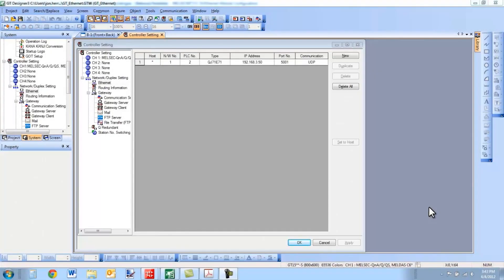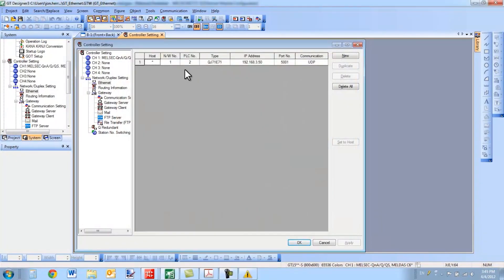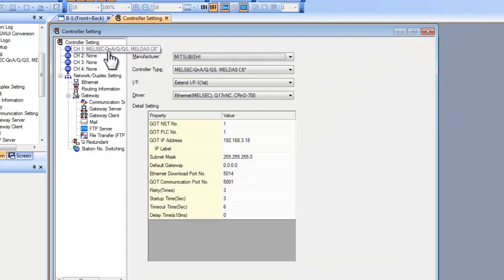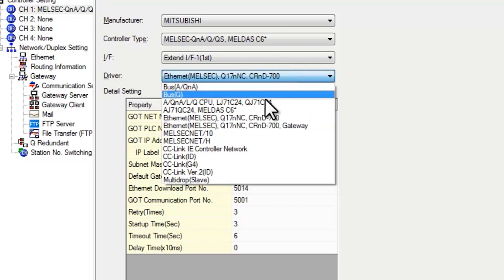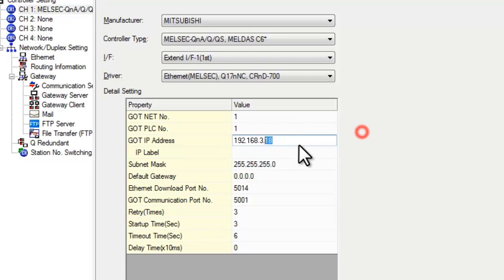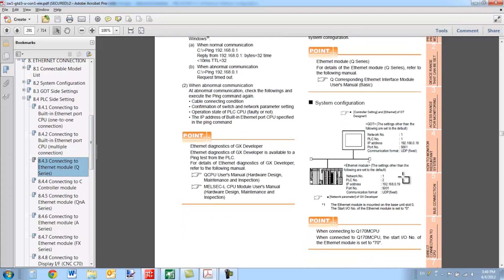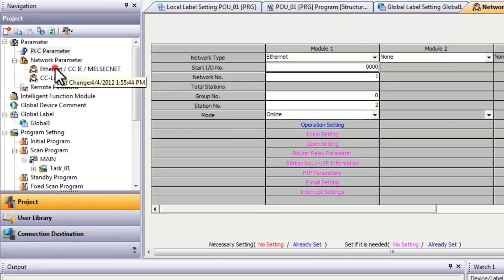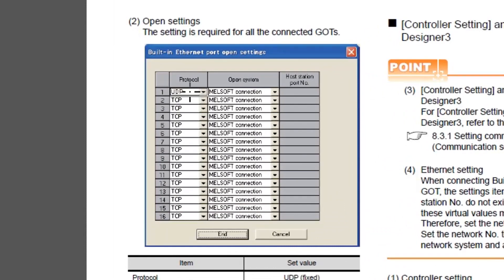Mitsubishi Quick Tips GOT Ethernet Connection to Mitsubishi PLC